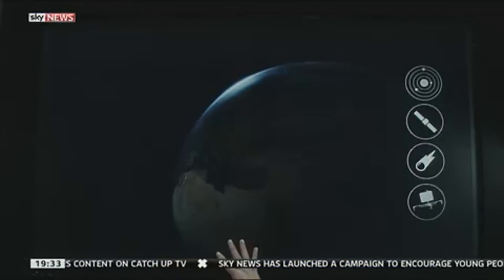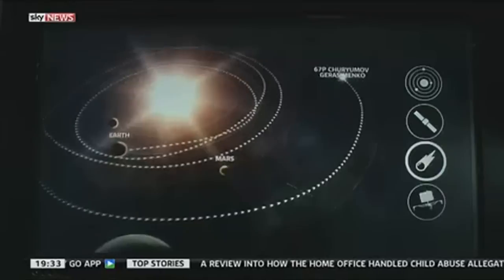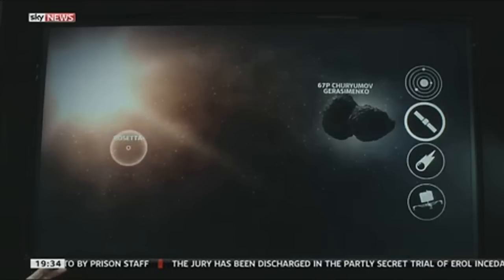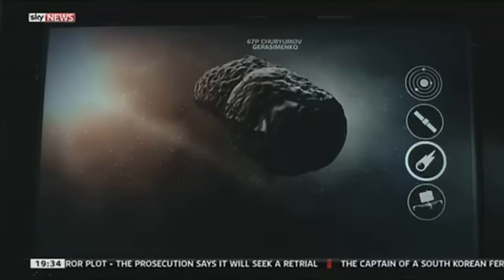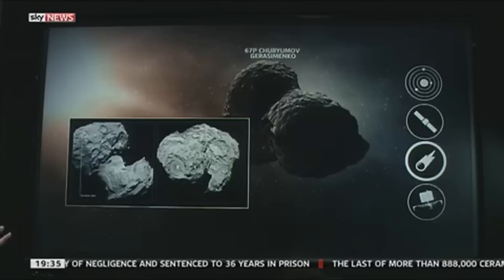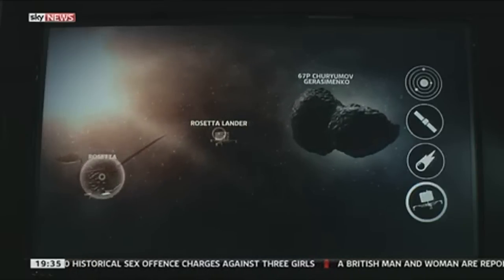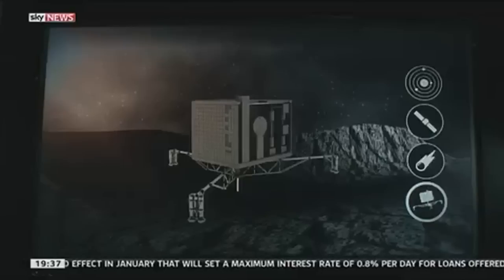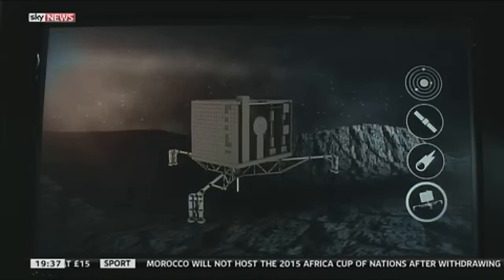Rosetta Comet Landing Explained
Astrophysicist Sarah Cruddas explains the Rosetta spacecraft's ten-year journey to reach a comet.

and download our apps